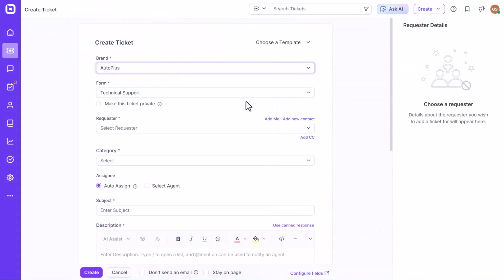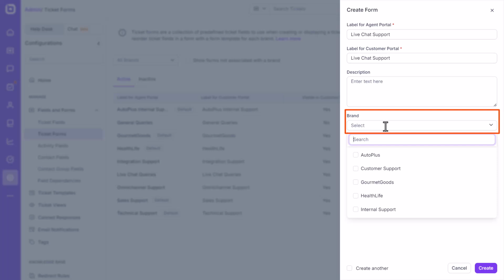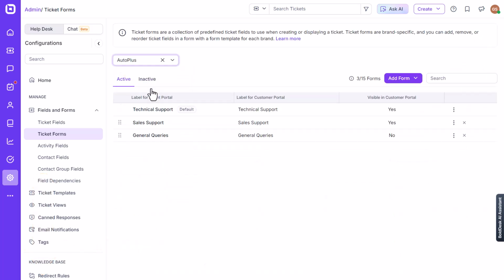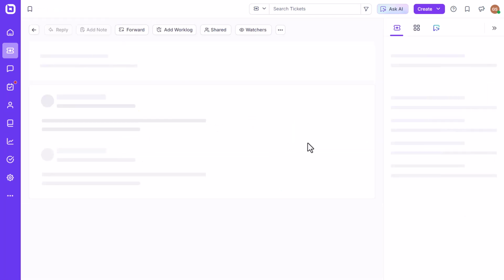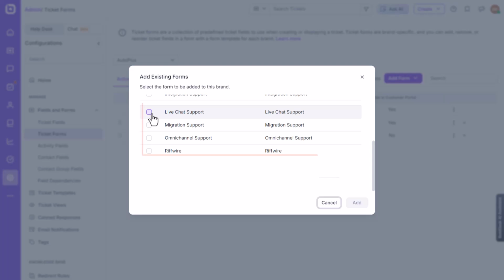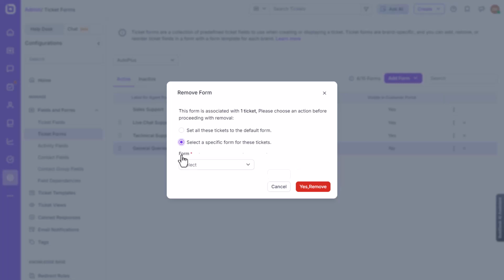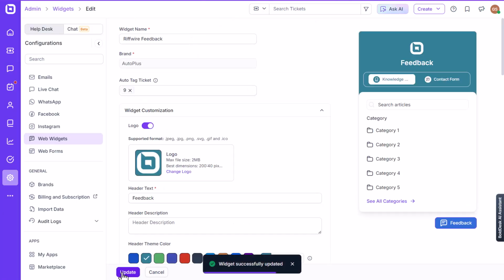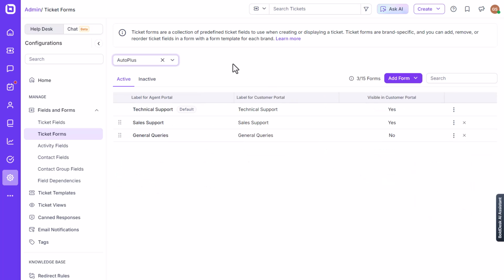How to Set Up Multiple Ticket Forms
This video demonstrates how to add and use multiple ticket forms in BoldDesk. You will learn how to enable the multi-form feature, add multiple forms for tickets, and customize fields for the forms. You’ll also learn how to map a form to a web widget or web form and use multiple forms in the customer portal.

BOOKMARK DETAILS
[00:00] Introduction
[00:40] Enable the Multiform feature
[01:01] Add a new ticket form
[01:50] Customize fields in ticket forms
[02:48] Use multiple forms in the customer portal
[03:40] Map multiple forms to a Brand
[04:24] Set a default ticket form for a brand
[05:34] Map ticket forms for web forms and web widget
[06:08] Manage ticket forms

BOLDDESK
How to add a new custom field to a ticket form